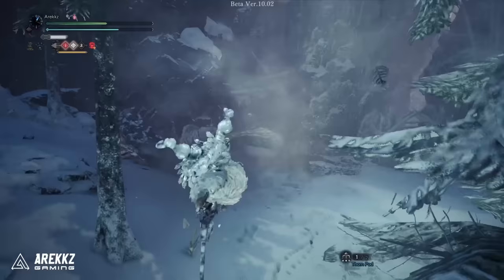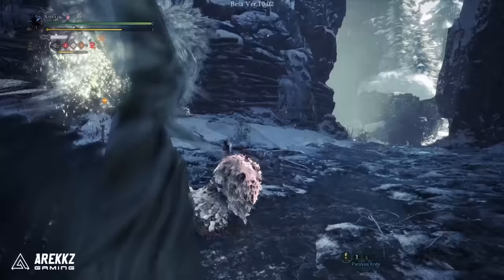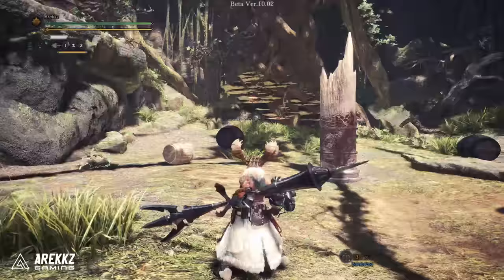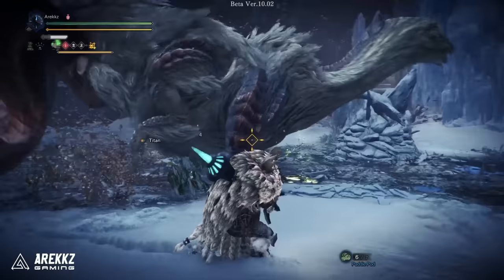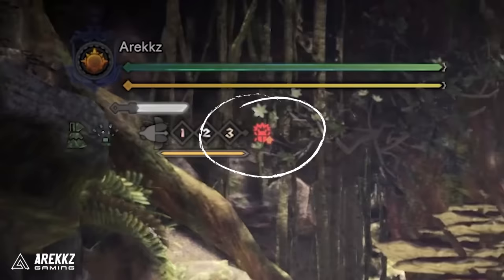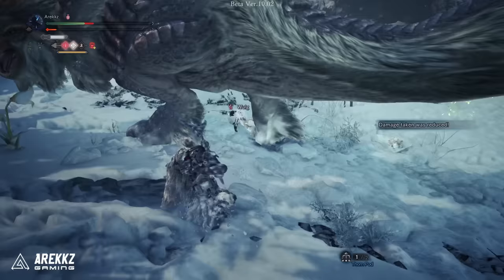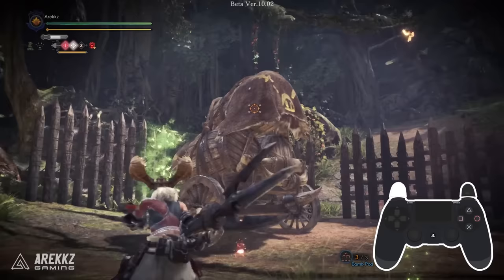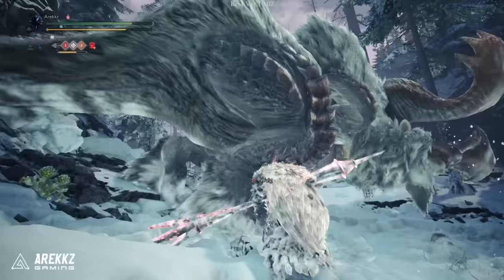Monster Hunter World Iceborne | Insect Glaive New Moves Guide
Here's a look at the new moves for the Insect Glaive in Monster Hunter World Iceborne.